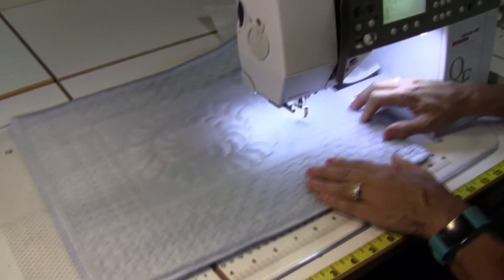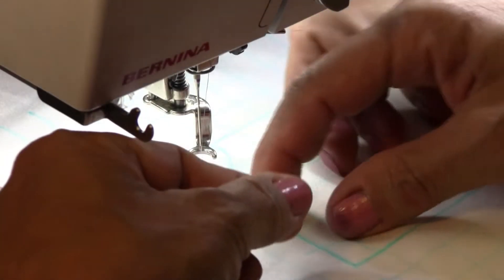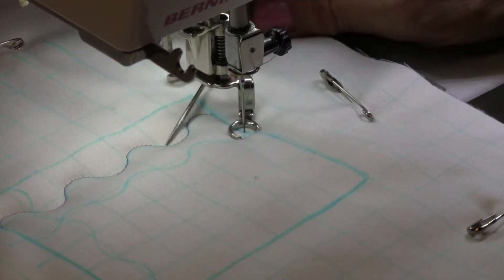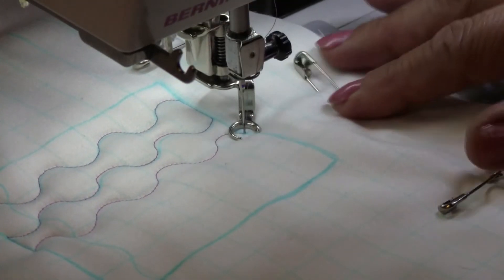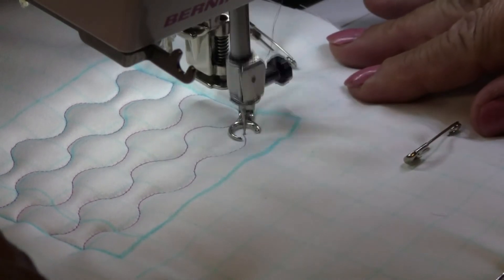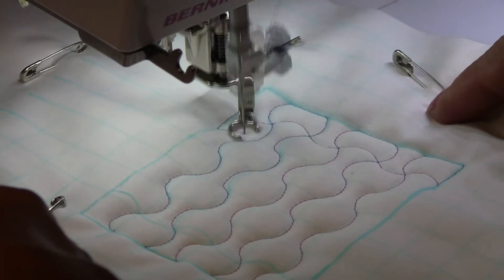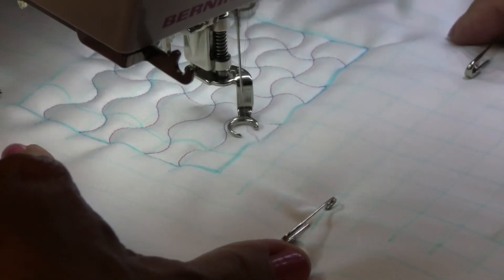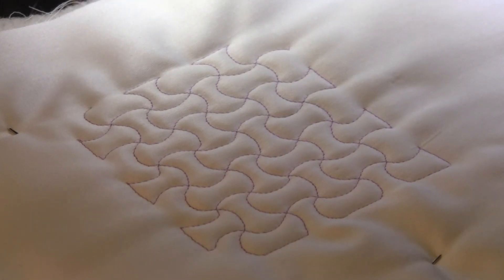Grid-Based Quilting Designs Every Week; #2 Apple Core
Learn how easy it is to quilt the Apple Core grid design
Grid designs made easy!
Weekly tutorial on grid designs